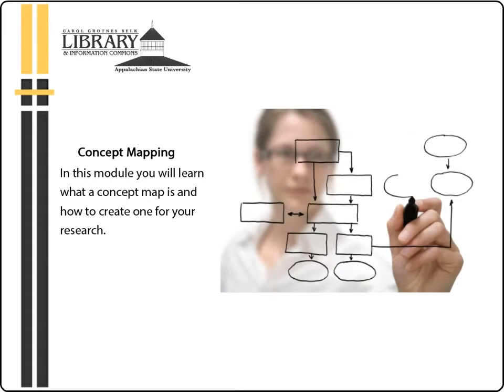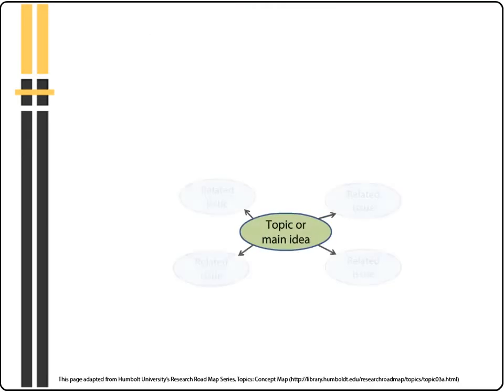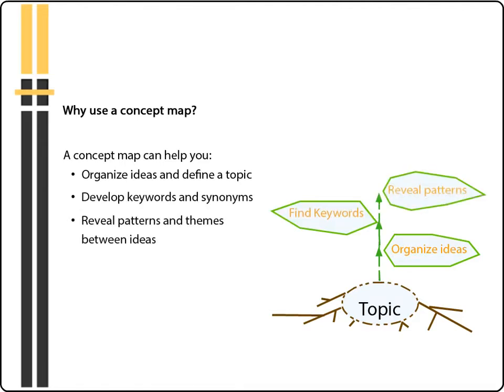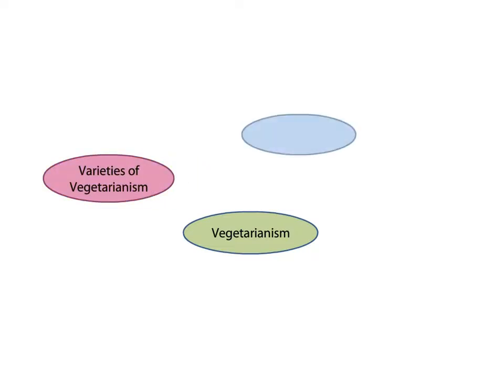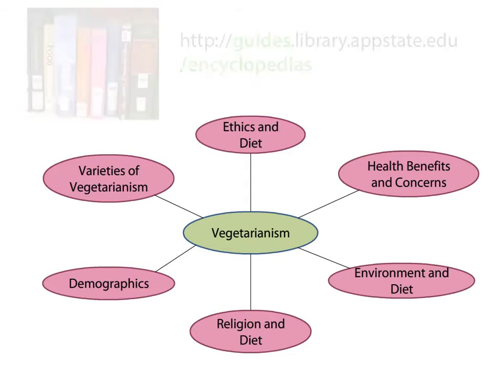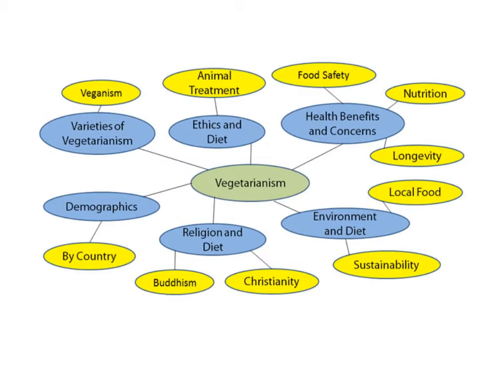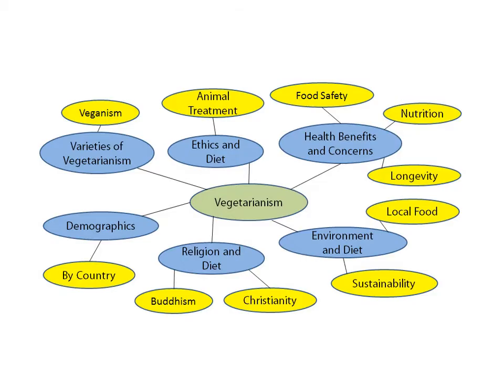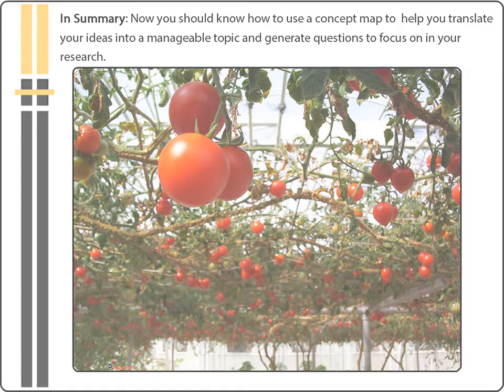Concept Mapping for Developing your Research